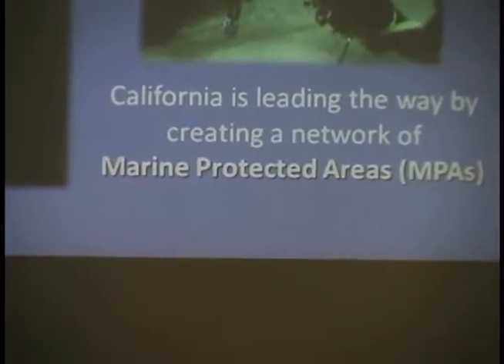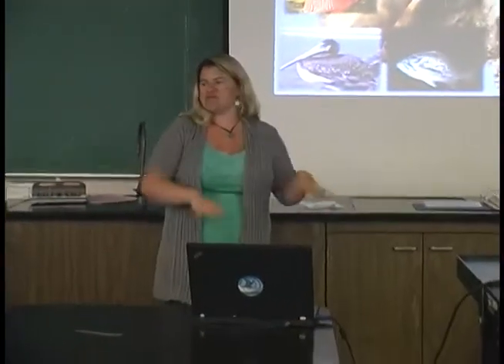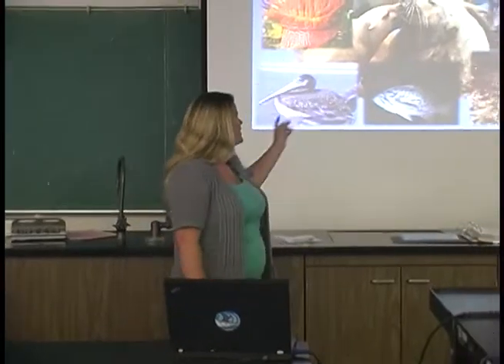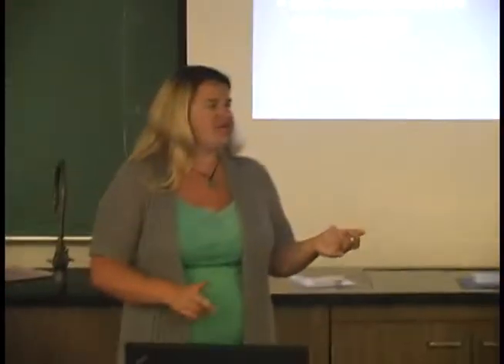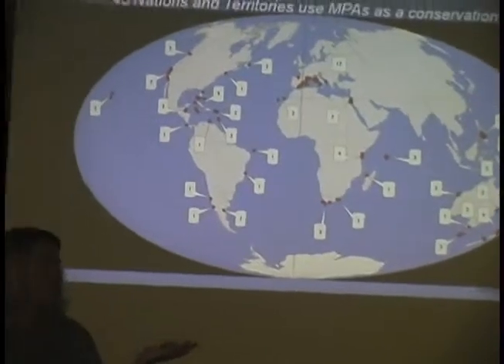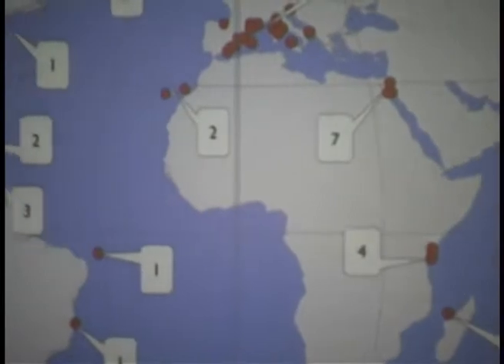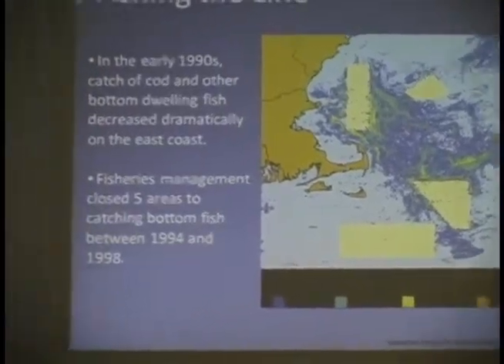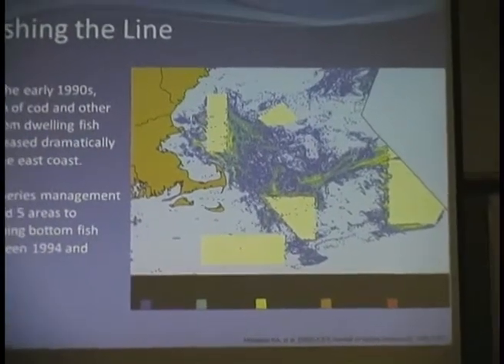Heal the Bay Dana Murray